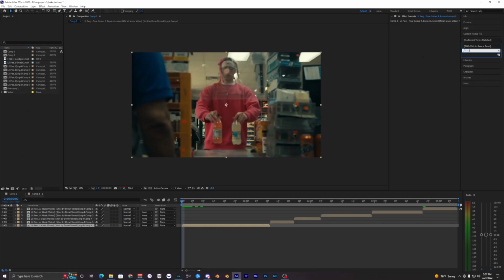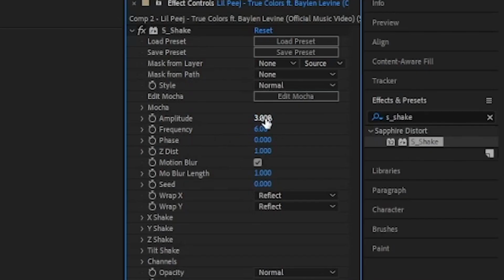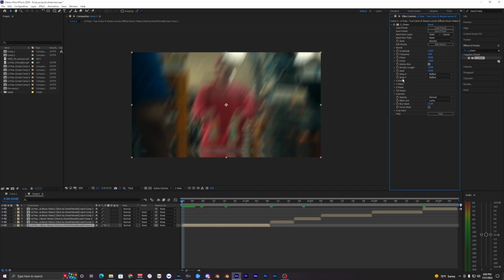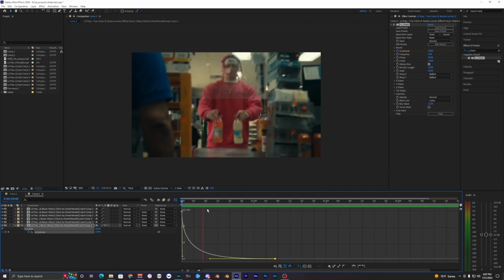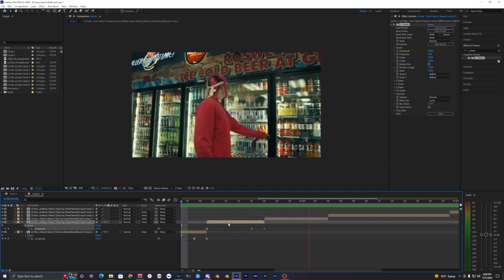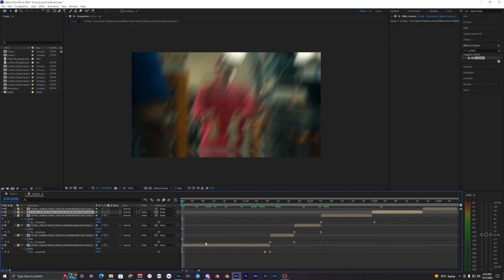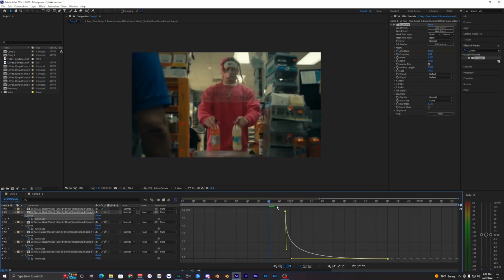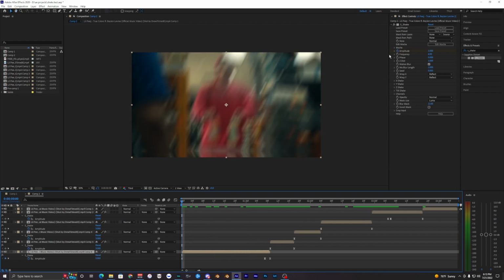Smooth Shake Tutorial - After Effects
In this video, I show you how to create this smooth shake effect in after effects. AE
You will need the s_shake plugin from sapphire.

Timestamps:
INTRO : 0:00​​​
SHAKE #1 (MAIN SHAKE) : 0:12
SHAKE #2 (Y SHAKE) : 4:40
OUTRO : 6:00